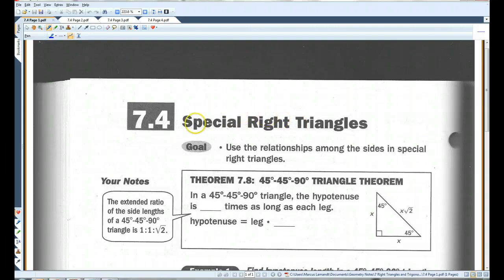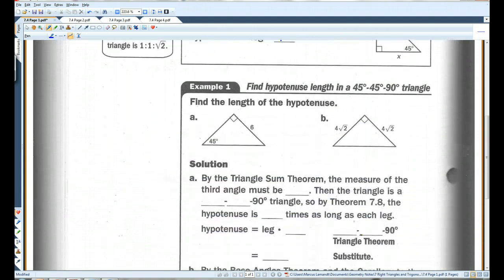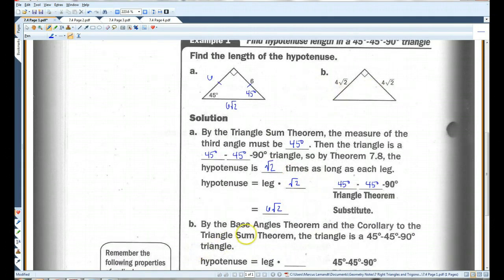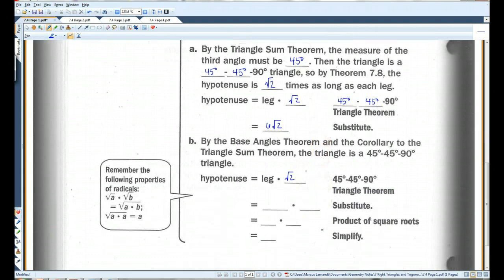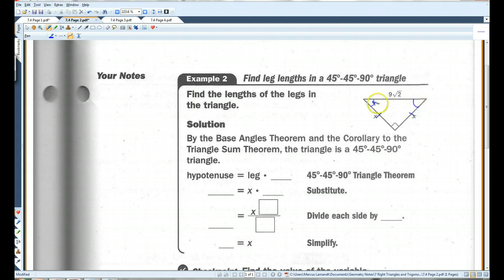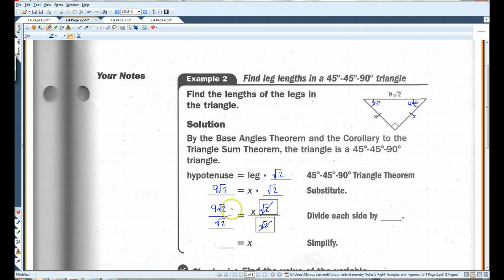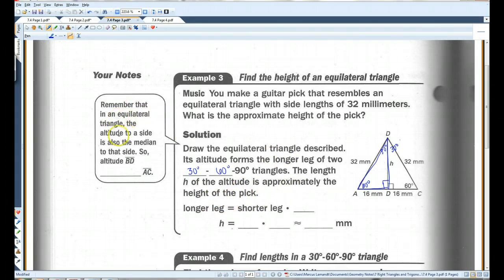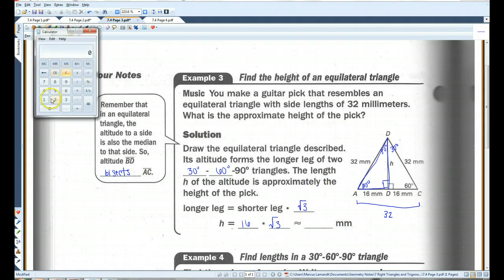7.4 Special Right Triangles